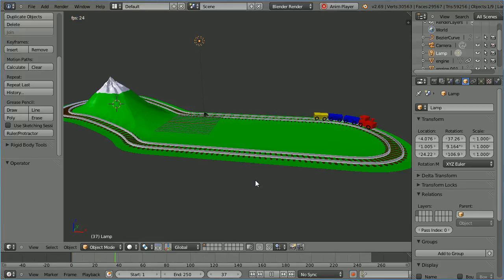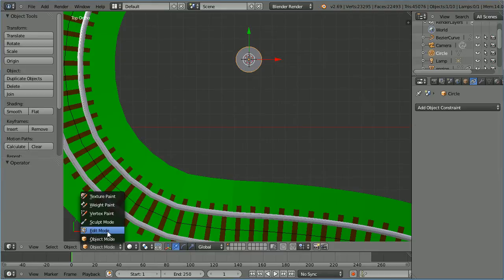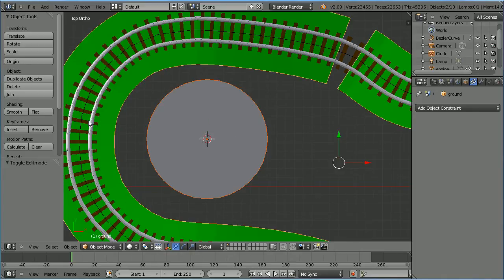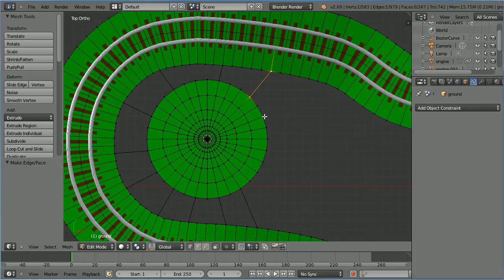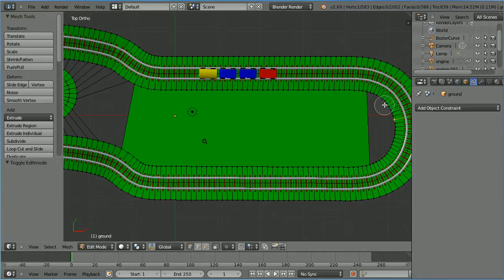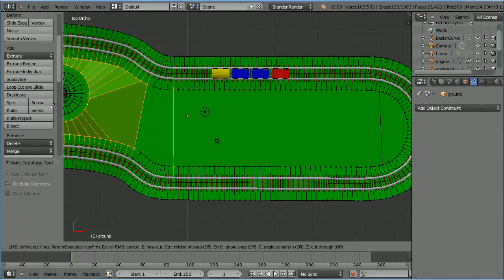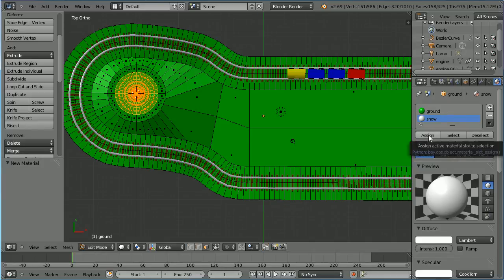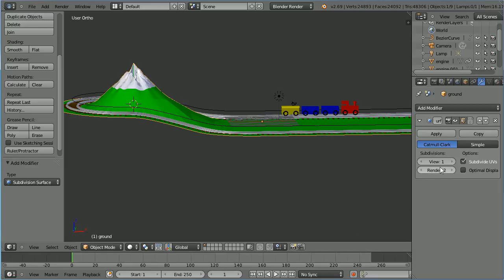Blender Tutorial Making a Train Animation by Following a Path Part 3 Making the Scenery (Mountain)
This tutorial shows how to make a simple model of a train follow a track

In this part 3, basic modelling techniques are used to create the scenery including the Knife Tool to help create a topology that will deform nicely when the Subdivision Surface modifier is applied. The mountain is made using Proportional Editing with Random Falloff.

All the files used in the tutorial and the finished file can be downloaded from my website -